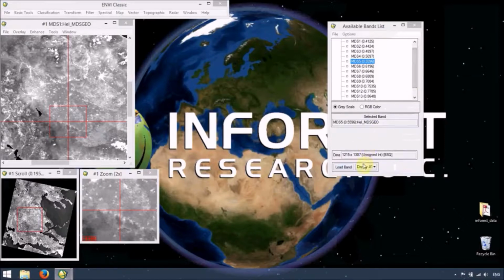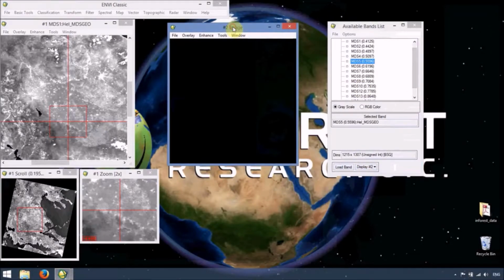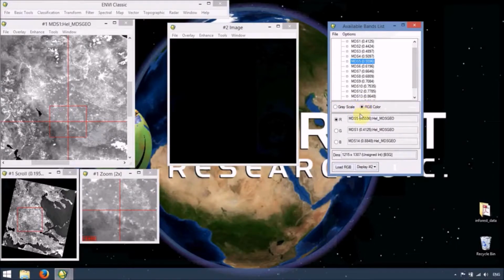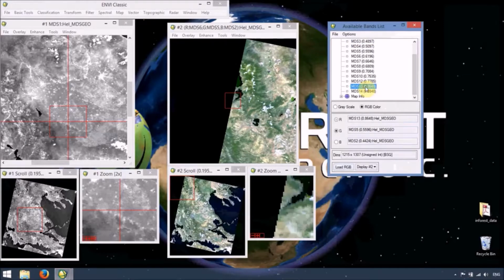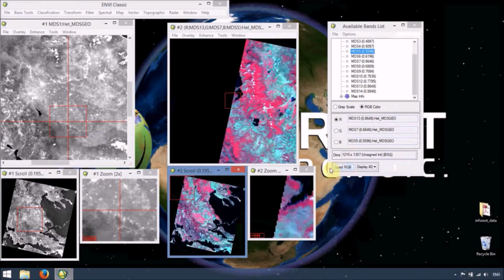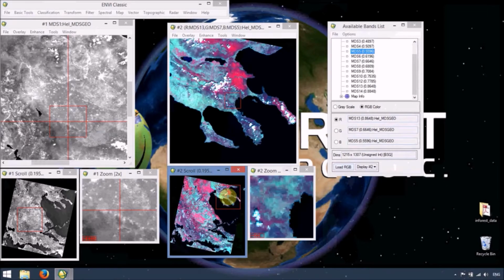The ENVI® image analysis software tutorial: Display RGB images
Starting from ground zero, i.e. from how to open an image to how to perform classification, manipulate raster and vectors within the software. Always using real multispectral & hyperspectral datasets and performing practical examples!